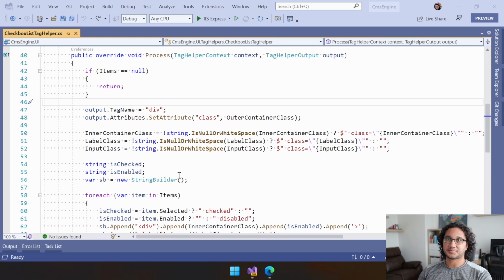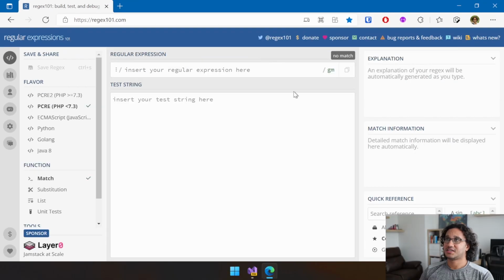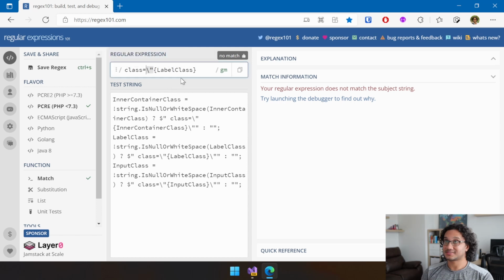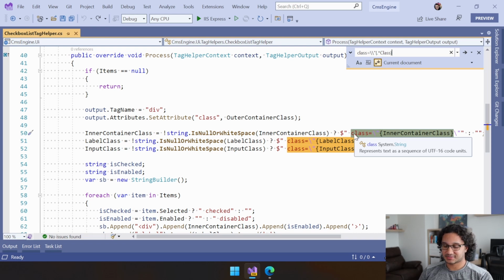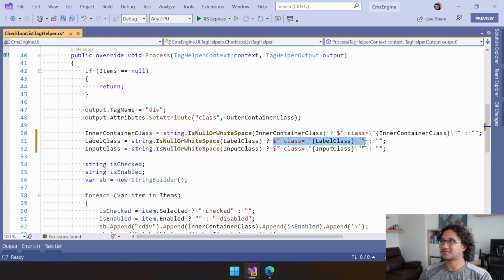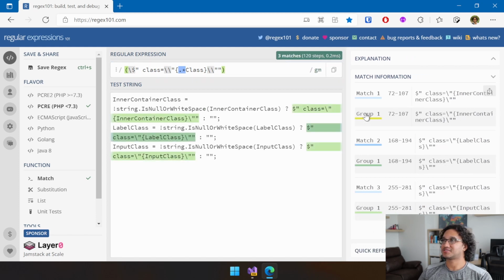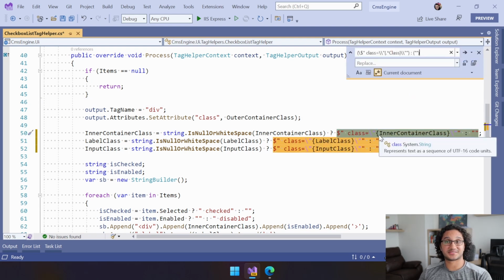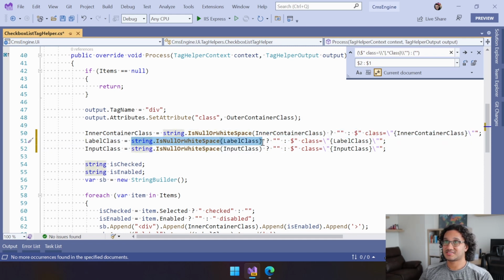Find and replace values with regex in Visual Studio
In this video I explain how you can use regular expressions (regex) to find and replace values in your code using Visual Studio. It should help you with some situations, such as inverting conditionals, changing the position of parameters in a method, etc.

Note: First video! And yes, I know about my English and my accent. I'm working on that 😉